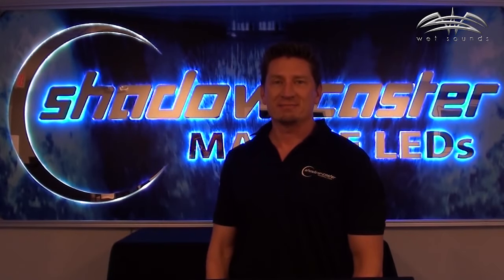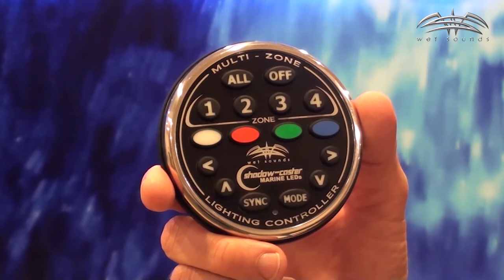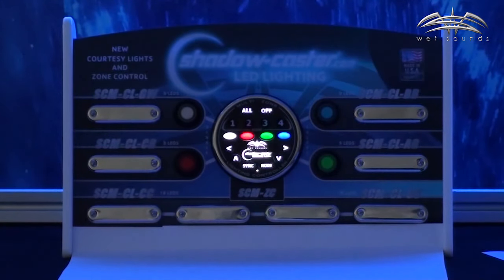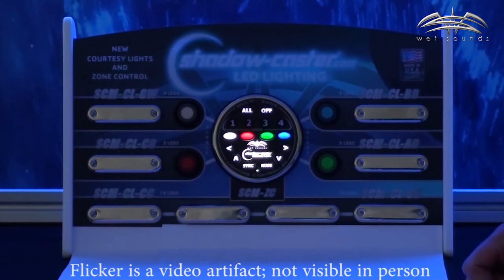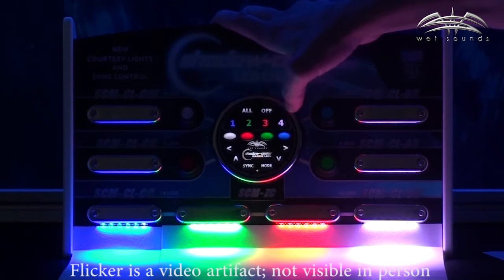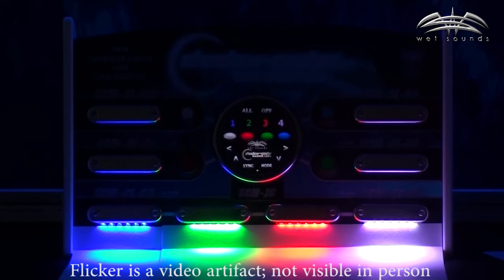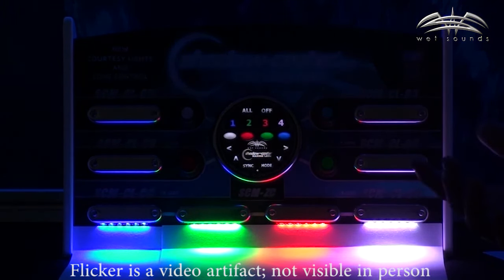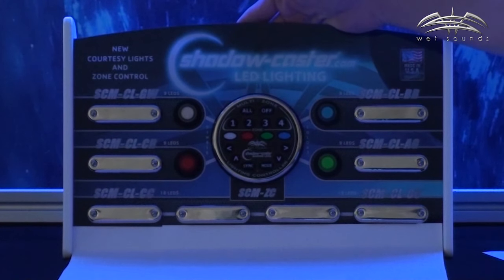ZoneController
Co-Developed with Wet Sounds, the "Zone Controller" allows individual or simultaneous control of four separate lighting zones on your boat or RV. Quickly change color and brightness or set the lights to dance to music.

Supports Shadow-Caster's "Shadow-Net" devices. This allows communication with Shadow-Caster's line of under water and above water lights, along with standard RGB Color Changing lights.

The backlit housing installs in a 3" gauge opening and includes wiring harness and mounting hardware.